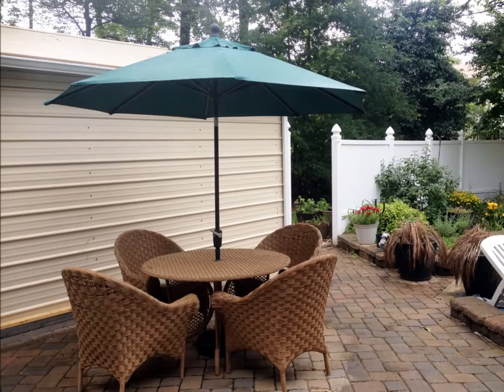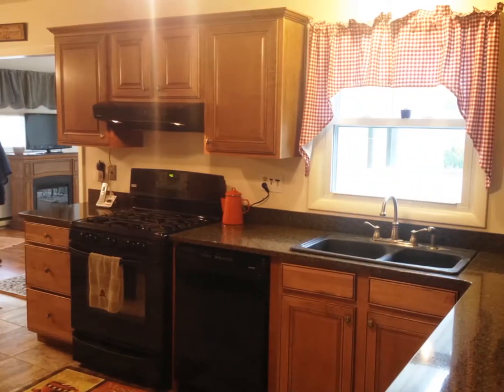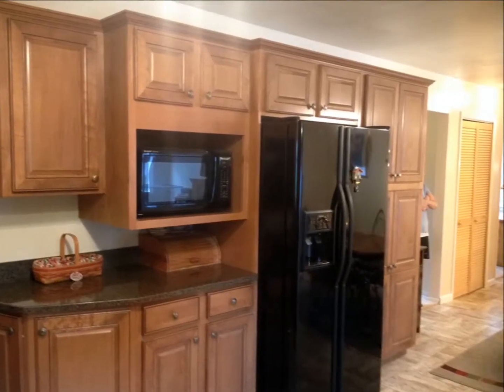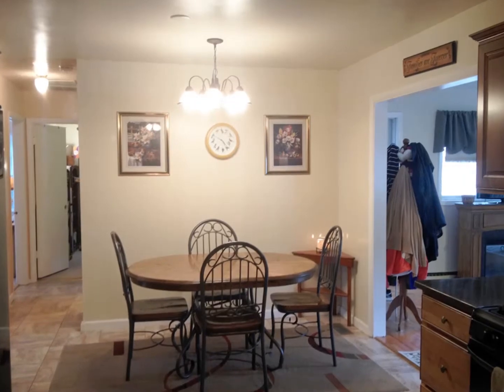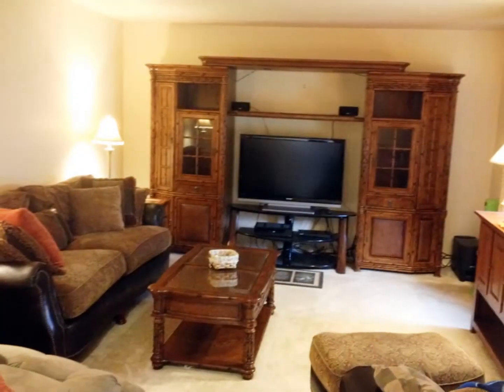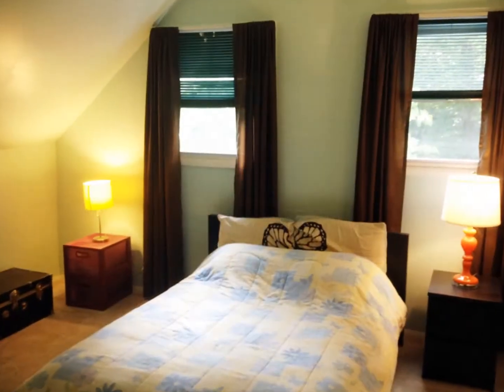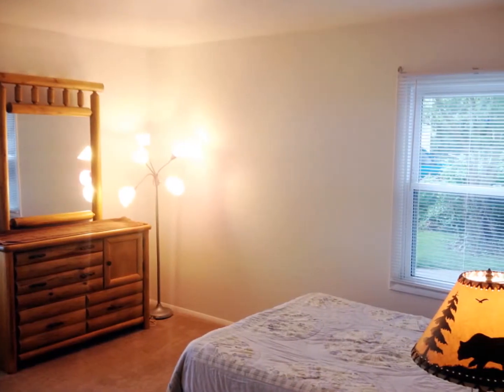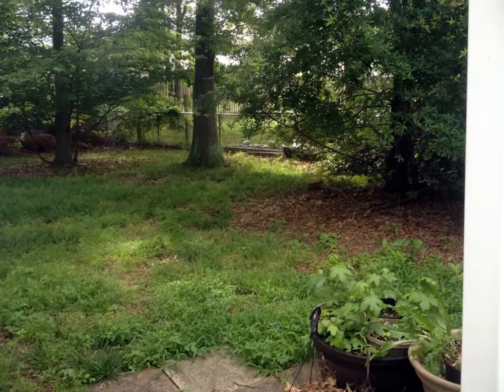4BR 2BA Cape Cod with Swimming Pool in Waldorf, Maryland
It's the perfect home for entertaining! A gorgeous sunroom that leads to a beautiful paver patio and pool area surrounded by landscaped gardens all enclosed by vinyl fencing. There is an additional driveway and carport that backs to a fenced yard and there is an additional side yard with shed.

You'll love the updated kitchen with silestone counter tops, maple cabinets and ceramic tile. Built in cabinetry provides lots of storage space while adding to the beauty of this spacious kitchen. Adjoining dining space in the kitchen leads to a sunroom with lots of natural light. Along with the living room at the front of the home, you'll have plenty of space to host and entertain family and friends.

There are nice sized bedrooms in this home with lots of windows. The original one-car garage was converted to allow for even more living space on the main level. There is fresh paint, carpet, and other flooring through this home.

Come see this beautiful home at the end of a cul-de-sac in the Carrington neighborhood. A great starter or even move-up home at a great price and close to everything in the heart of Waldorf.